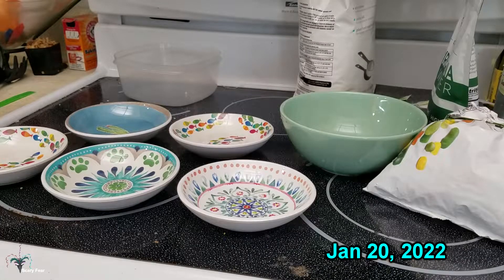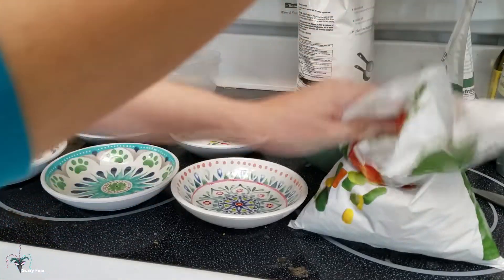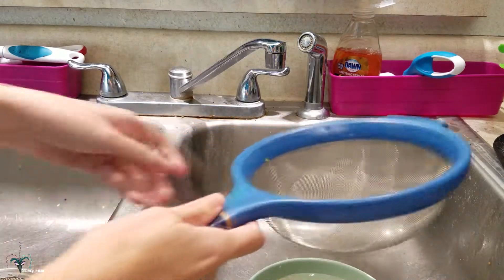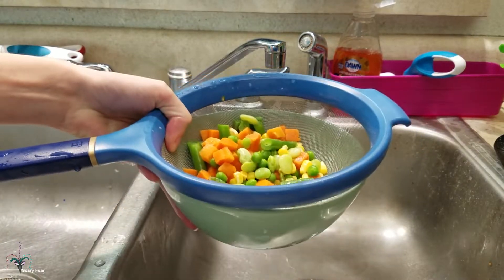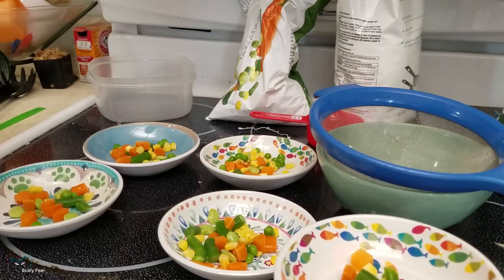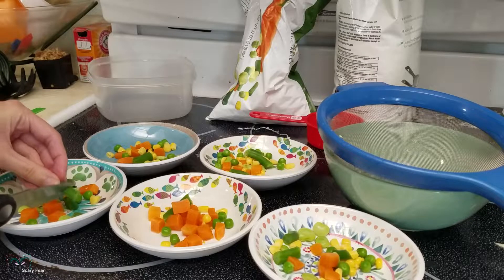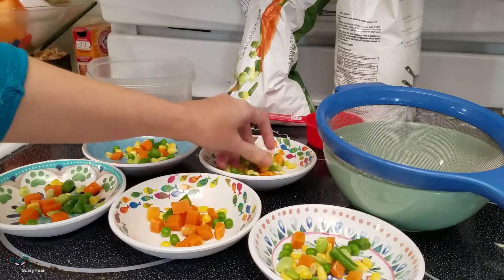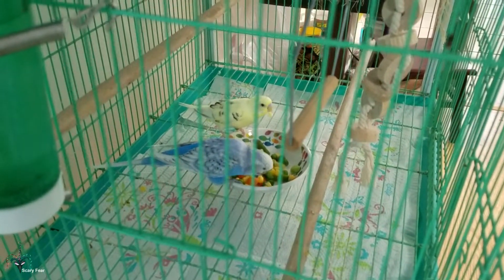Frozen Budgie Veggie Preparation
Thought I'd share how I prepare veggies for my birds. I use the frozen veggies like this mix bag and the bag of broccoli. It's just easier for me.  I then supplements with vitamins or meds.  In this case I use feather fast for molting. You can sort of see I have a bag of spirulina powder there too as well as calcium powder.